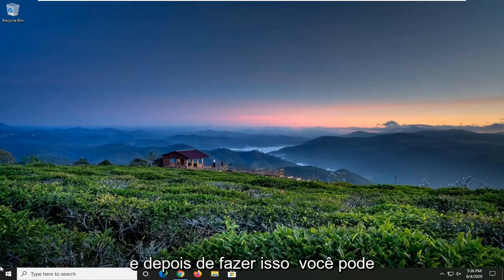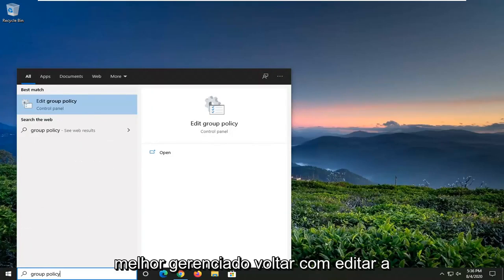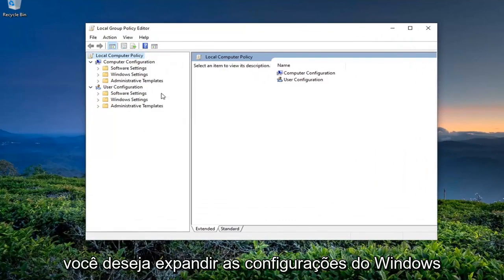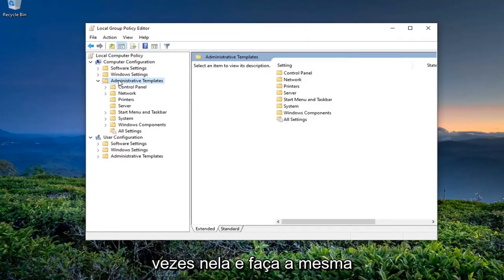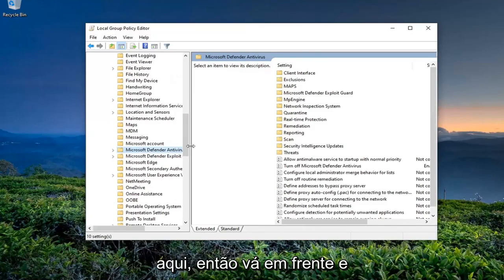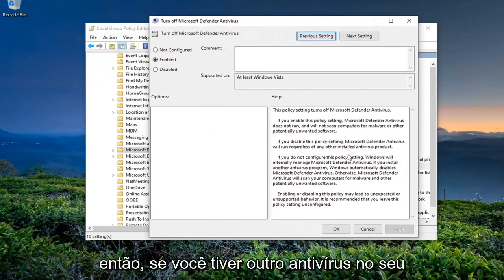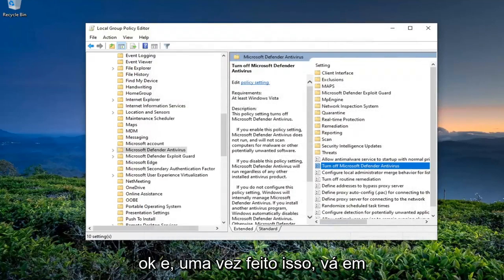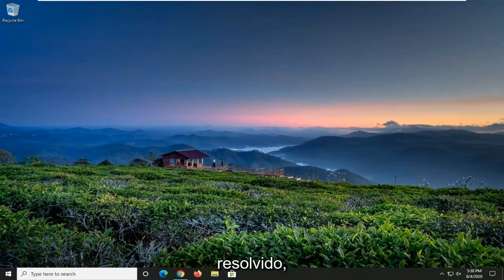Como corrigir o erro “Seu administrador de TI tem acesso limitado”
Página não disponível - Seu administrador de TI tem acesso limitado a algumas áreas FIX.

Muitos usuários relataram que seu administrador de TI limitou o acesso a algumas áreas desta mensagem de aplicativo ao tentar usar determinados aplicativos. Isso pode ser um grande problema e, no tutorial de hoje, mostraremos como corrigi-lo.

O erro — seu administrador de ti limitou o acesso a algumas áreas deste aplicativo — está relacionado ao aplicativo Windows Security ou Windows Defender, onde parte do aplicativo não está acessível. Pode ser o controle App and Browser ou Device Security ou qualquer seção do aplicativo Windows Security. Neste post, mostraremos como você pode se livrar desse erro e poder acessar a parte restrita dos aplicativos.

O erro "Seu administrador de TI tem acesso limitado" pode ser causado por software antivírus de terceiros e aparece quando você atualizou recentemente o Windows 10 e tenta ativar o Windows Defender. O Windows Defender é parte integrante do Windows 10 que verifica seu PC sem incomodá-lo toda vez que você inicializa seu sistema, como os outros softwares antivírus de terceiros disponíveis. O Windows Defender é realmente eficaz e requer atualizações para manter seu sistema protegido contra os malwares mais recentes da internet. Como é um componente embutido, você não pode realmente desinstalá-lo, mas o que você pode fazer é desativá-lo, o que é algo a ser evitado se você não for um guru da tecnologia.

Como você pode ver pelo próprio erro, ele aparece quando você tenta ativar o Windows Defender sem ter as permissões para fazê-lo. Existem algumas maneiras que você pode implementar para classificar esse erro - então não precisa se preocupar com isso.

Seu administrador de TI tem acesso limitado a algumas áreas desta mensagem do aplicativo pode ser problemática e, falando desse erro, aqui estão alguns problemas semelhantes relatados pelos usuários:

Seu administrador de TI limitou o acesso a algumas áreas deste aplicativo Defender – às vezes, esse problema pode ocorrer devido ao seu antivírus de terceiros, portanto, talvez seja necessário desativá-lo temporariamente.
Windows Defender, seu administrador do sistema restringiu o acesso a este aplicativo – às vezes, esse problema pode ocorrer devido às suas políticas de segurança. Para corrigir o problema, talvez seja necessário ajustar suas configurações de política de grupo.
Seu administrador de TI tem acesso limitado a algumas áreas deste aplicativo e ao item que você tentou acessar – Certas falhas podem causar esse problema se o seu sistema estiver desatualizado. Para corrigi-lo, basta instalar as atualizações mais recentes e verificar se isso resolve o problema.
Página não disponível Seu administrador de TI tem acesso limitado – Alguns recursos podem não estar disponíveis se você não tiver uma conta administrativa. Para corrigir esse problema, certifique-se de entrar com uma conta administrativa e verifique se isso ajuda.